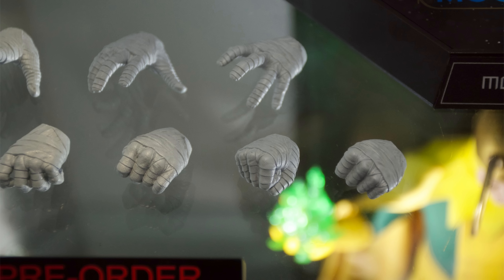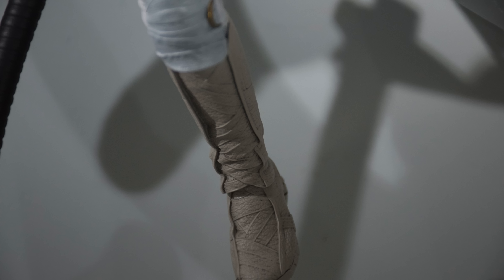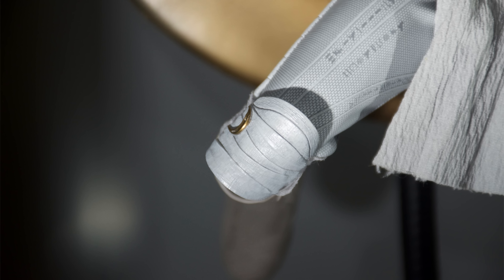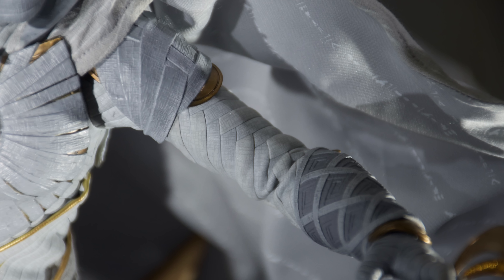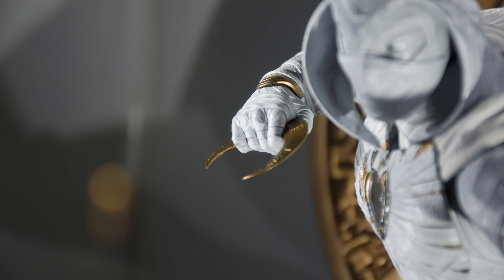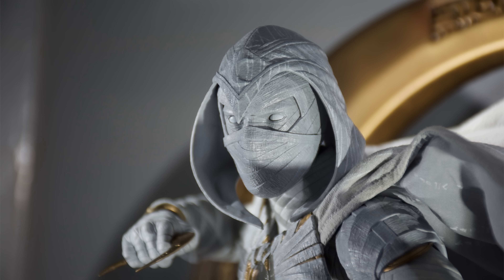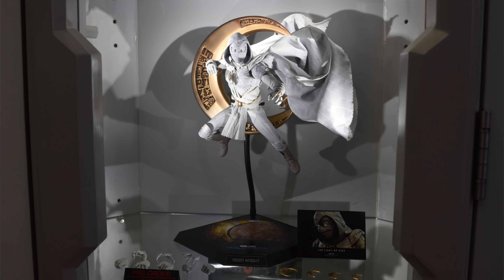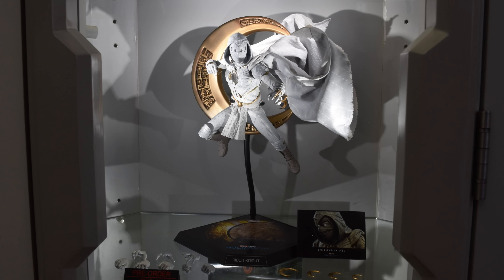Hot Toys Moon Knight Disney + - Figure Preview Episode 156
Hot Toys Moon Knight TV Series Disney + Moon Knight 1/6 Scale Action Figure Secret Base Figure Preview Video! @Hot Toys Official doing amazing work as usual!